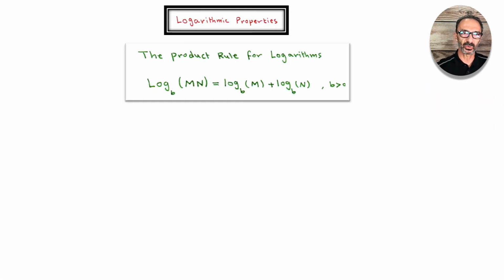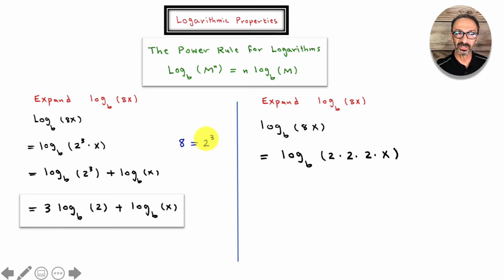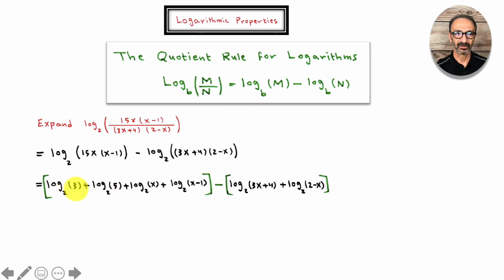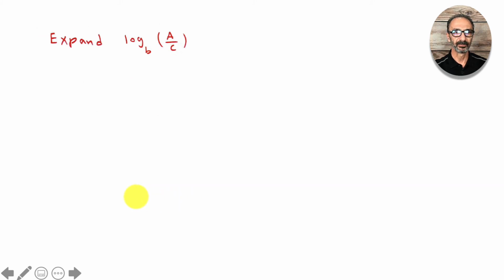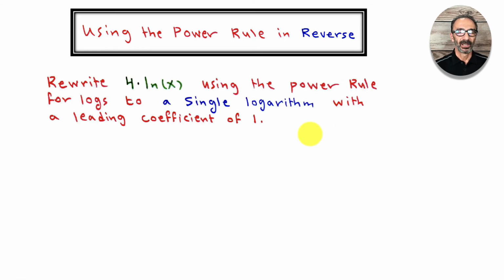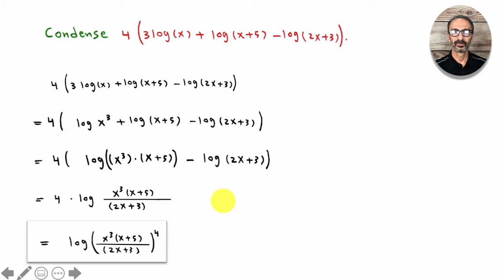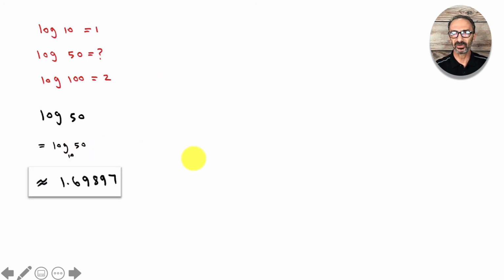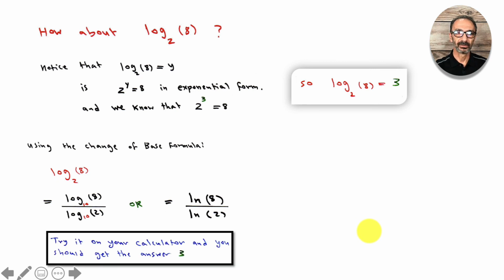Logarithmic Properties.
0:00 Introduction.
0:32 The Product Rule of Logarithms.
2:22 The Power Rule of Logarithms.
5:38 The Quotient Rule of Logarithms.
12:40 Using the Power Rule in Reverse.
13:19 Condensing Logarithmic Expressions.
16:17 The Change-of-Base Formula.

JaberTime